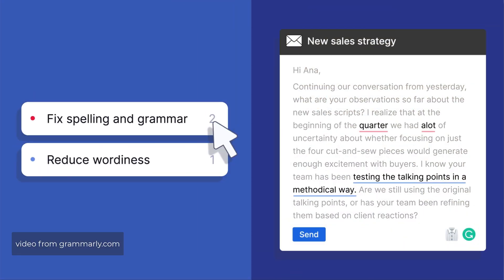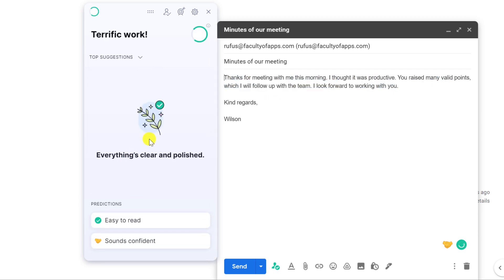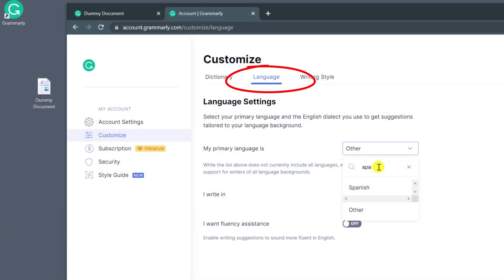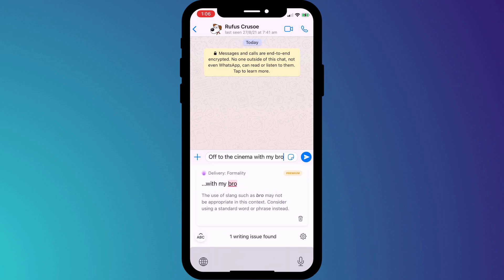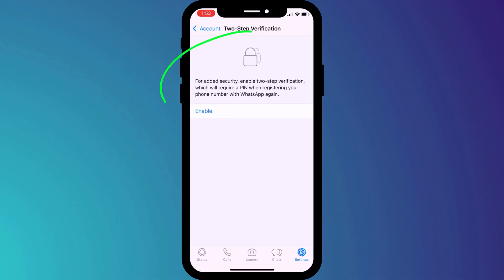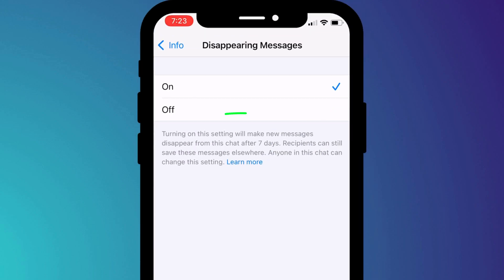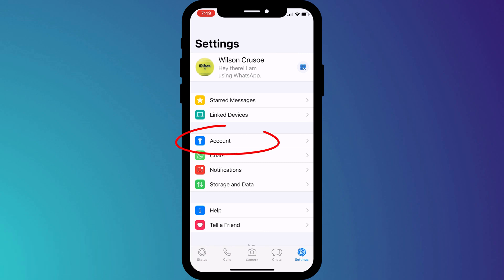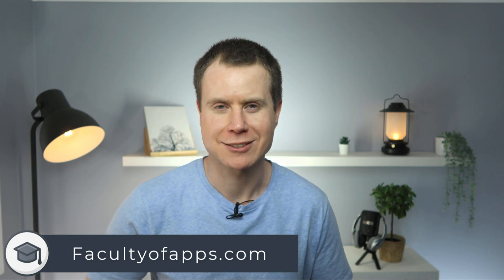10 GRAMMARLY TIPS - That Make It REALLY Useful!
0:00 - Auto-Correct & Auto-Complete
1:28 - The Grammarly Sidebar
1:56 - Set Writing Goals
2:30 - Don’t Check Quotations
2:47 - Set Your Writing Styles
3:29 - Fluency Assistance
4:03 - Drag & Drop to Open
4:24 - Grammarly Definitions
4:45 - The 38 Pixel Rule
5:14 - Mobile Text Corrections